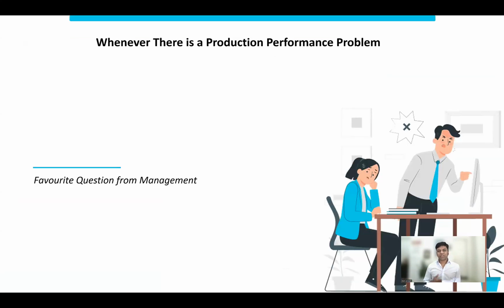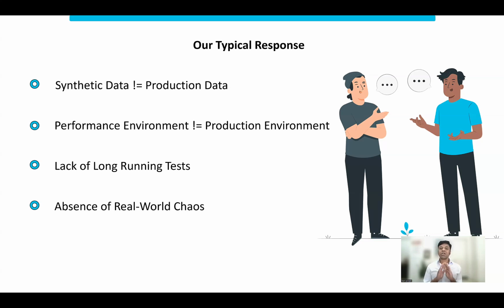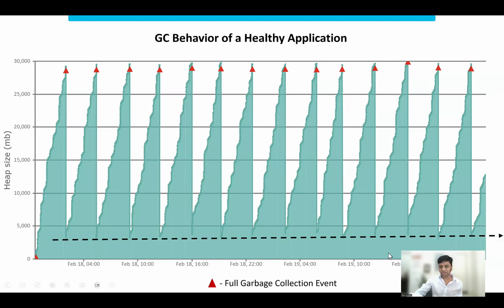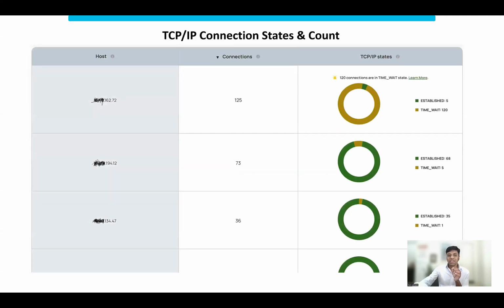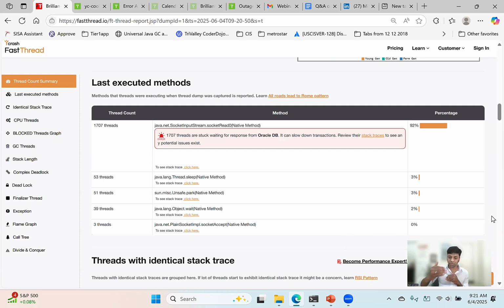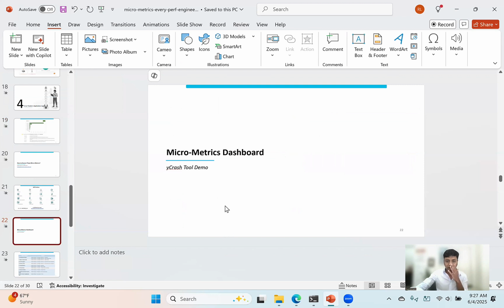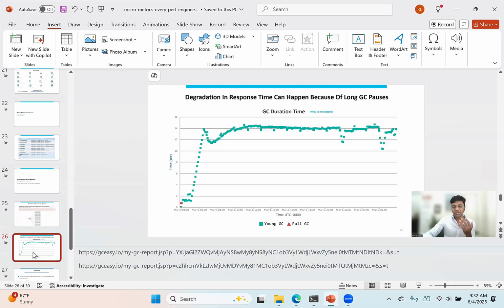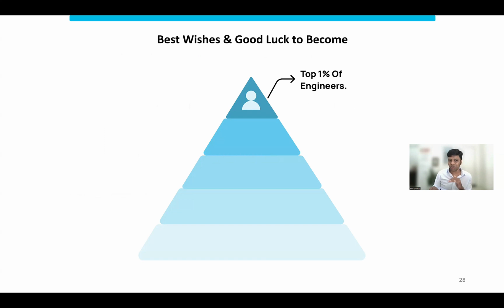‘Micro-Metrics Every Performance Engineer Should Validate Before Sign-Off’ webinar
When it comes to performance testing, most engineers instinctively gravitate toward the big-picture indicators—response time, memory usage, throughput. But what about the smaller, more subtle indicators that quietly shape your application’s performance and stability?

In our June webinar, we explored the hidden layer of performance diagnostics that too often gets overlooked: micro-metrics. These small but mighty data points can reveal early signs of trouble long before they manifest as outages or degradation in production.

From garbage collection behavior and object creation rates to thread state transitions and blocked thread patterns, we unpacked the critical micro-metrics every performance engineer should assess before giving the green light to any release.

This session went beyond the basics, offering hands-on demonstrations and JVM-level diagnostics that help identify performance blind spots traditional tests tend to miss. We showed how early detection of these subtle anomalies can drastically reduce post-deployment issues and production firefighting.

Whether you’re a performance testing veteran or new to JVM tuning, this session helped shift your validation strategies left—empowering you to detect and resolve risks earlier in the lifecycle.

Key Takeaways from the Webinar:

Learned the 9 essential micro-metrics that influence JVM application performance under the hood.
Discovered how GC patterns, object creation rates, and thread transitions can signal instability.
Understood why macro-metrics aren’t enough to guarantee production readiness.
Identified blind spots in traditional performance testing—and how to eliminate them.
Gained actionable strategies to improve sign-off quality and reduce performance regressions post-release.